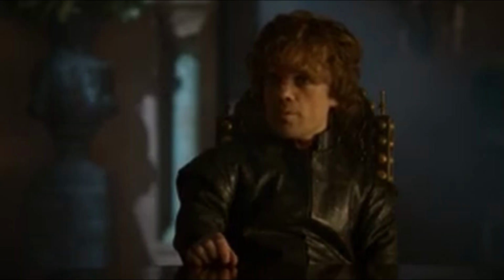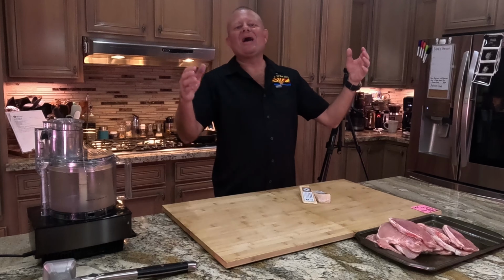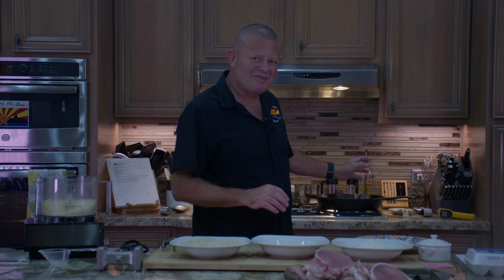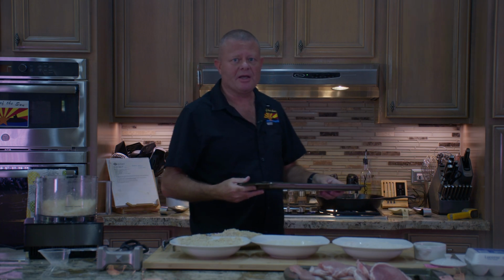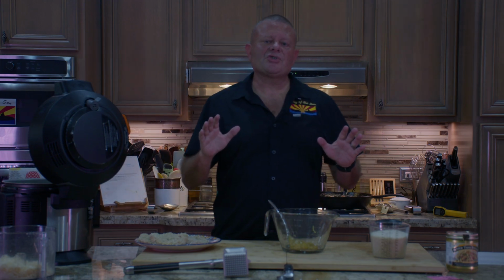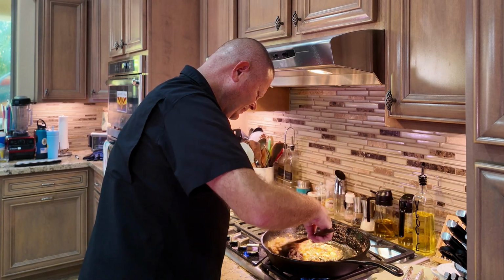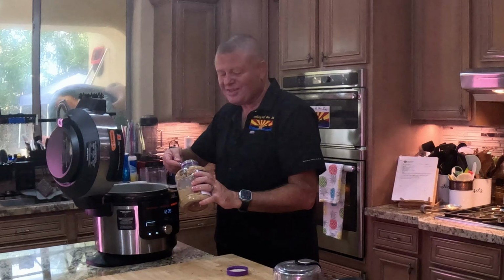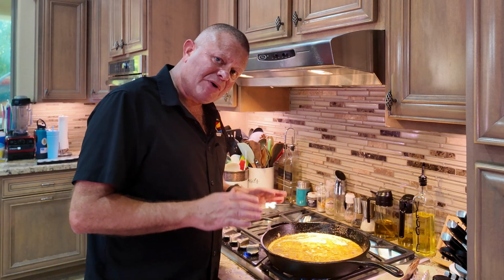Don't Miss Out on the Peppercorn Sauce That's Taking Pork Schnitzel to the Next Level!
Who doesn't love Schnitzel?  It is even better when served with an incredible Peppercorn Sauce!

Ingredients:
12 pork loin chops, boneless
3 cup all-purpose flour
6 large eggs
3 cup breadcrumbs
1 1/2 cup grated Parmesan cheese
1 1/2 cup vegetable oil

For the Peppercorn Sauce:
4 T butter
4 small shallot, finely chopped
2 cup white wine
4 cup heavy cream
1/2 cup whole black peppercorns, crushed
1/4 cup Dijon mustard (we used Zararain's Creole Mustard

Directions:
1. Preheat oven to 200°F (95°C) to keep the schnitzels warm.
2. Flatten the pork loin chops to an even thickness using a meat mallet.
3. Season the pork with salt and pepper. Dredge each chop in flour, shaking off excess.
4. Dip in beaten eggs, then coat thoroughly with a mixture of breadcrumbs and Parmesan cheese.
5. Heat vegetable oil in a large skillet over medium-high heat.
6. Cook the pork chops for 3-4 minutes per side, or until golden brown and cooked through. Transfer to a baking sheet and keep warm in the oven.
7. For the peppercorn sauce, melt butter in the same skillet over medium heat. Add chopped shallot and cook until softened, about 2 minutes.
8. Deglaze the pan with white wine, scraping up any browned bits from the bottom. Cook until the wine is reduced by half.
9. Stir in heavy cream, crushed peppercorns, and Dijon mustard. 10. Simmer until the sauce thickens, about 5 minutes. Season with salt to taste.
11. Serve the schnitzels with a generous spoonful of peppercorn sauce.  Even better, over Parmesan Rice (recipe below).  ENJOY!

For the Parmesan Rice:
3 cups long-grain white rice
4 1/2 cups chicken broth
1 1/2 cups grated parmesan cheese
6 T butter
a good healthy spoonful of minced garlic (optional)
salt and pepper to taste
fresh minced parsley

1. Add the chicken broth and rice to your rice cooker or instant pot and cook. (we cook rice in our Ninja Foodi on high pressure for 2 minutes with a 10 minute natural release)
2. After the rice is cooked, stir in the Parmesan cheese and butter until well combined. Season with salt and pepper to taste.

Equipment used:
Lodge 12” Cast Iron Skillet
Ninja® Foodi® 14 in 1 8 qt SMART XL Pressure Cooker Steam Fryer with SmartLid

Credits:
GoPro 11
GoPro 12
GoPro 13
DJI Osmo Pocket 3
RØDE Wireless Go II Dual Channel Wireless System with Built-in Microphones
Blackmagic Design Pocket Cinema Camera 4K
Apple iPhone 16 Pro Max, US Version, 256GB
Apple iPhone 15 Pro Max, US Version, 128GB
74"-Camera-Tripod, Gray Professional Aluminum Tripod Stand for Mirrorless Camera/DSLR/Cell Phone/Camcorder/GoPro
Edited with DaVinci Resolve Studio 19.1
Music courtesy YouTube Studio: Bourree - Joel Cummins
Sound effects courtesy Freesound.org

Visit us on Reddit:  u/GalleyoftheSun